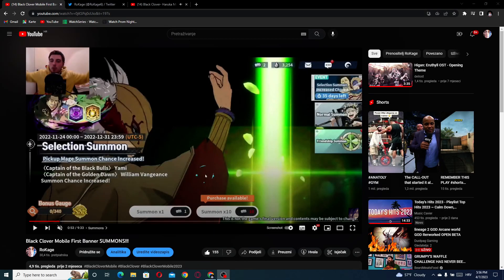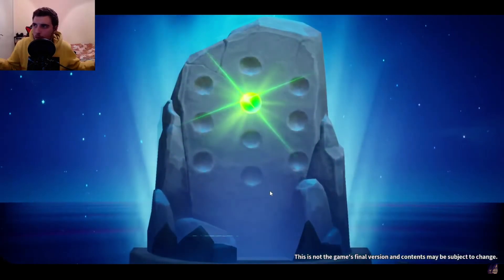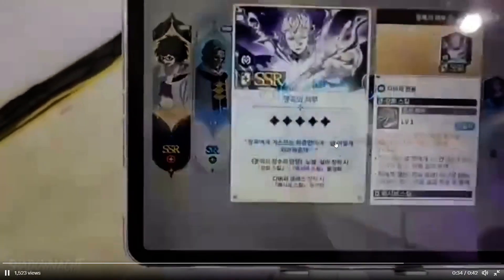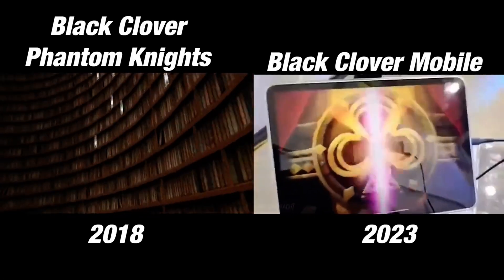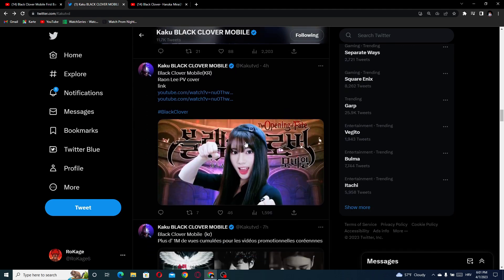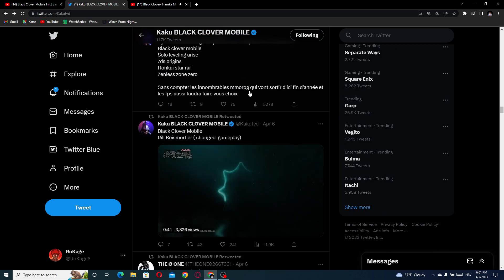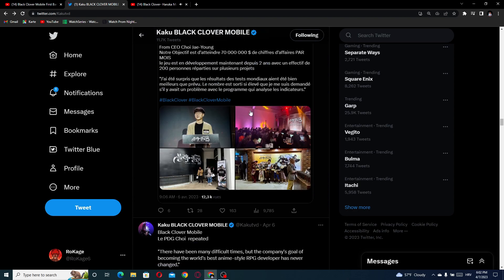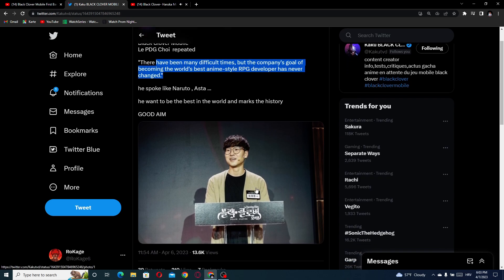Black Clover Mobile NEW Summon Animation LEAKED!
EPIC GAME!

Black Clover Gacha 2023 Mobile Game

Title: Black Clover Mobile NEW Summons LEAKED!